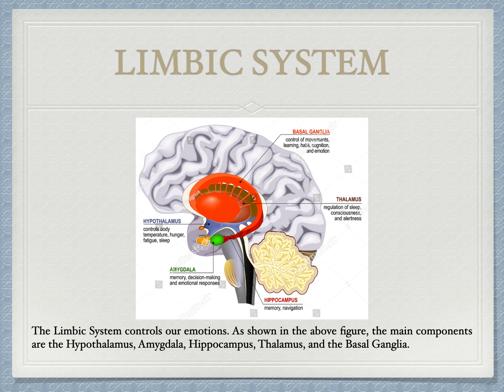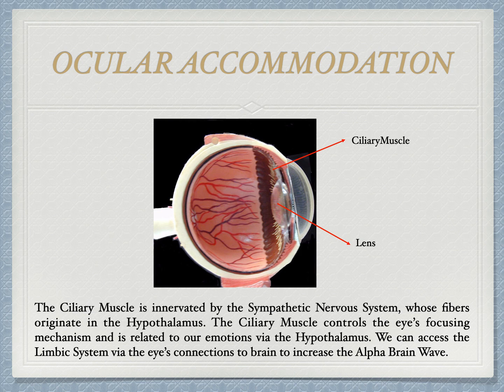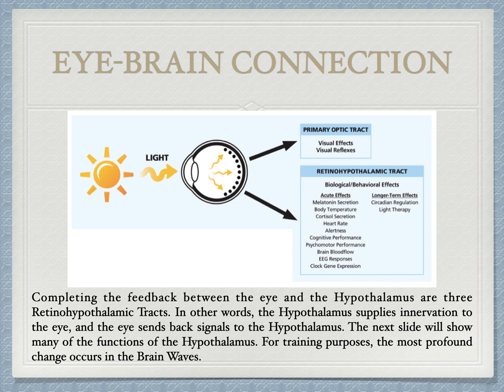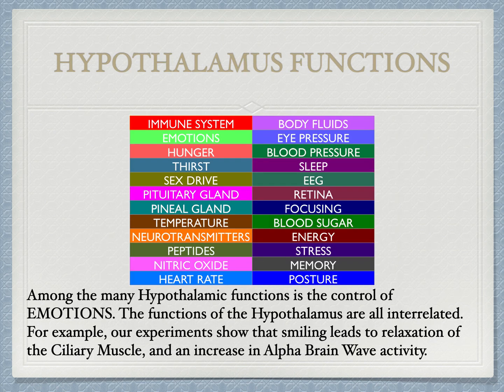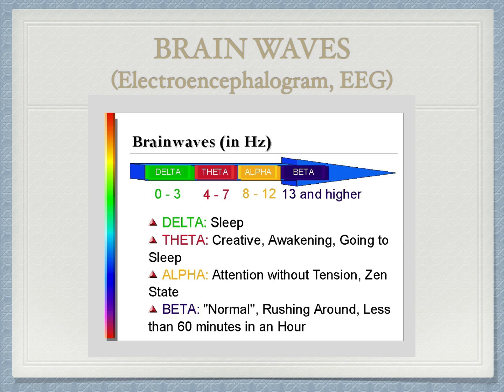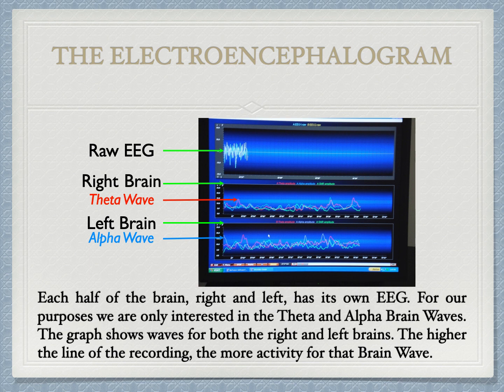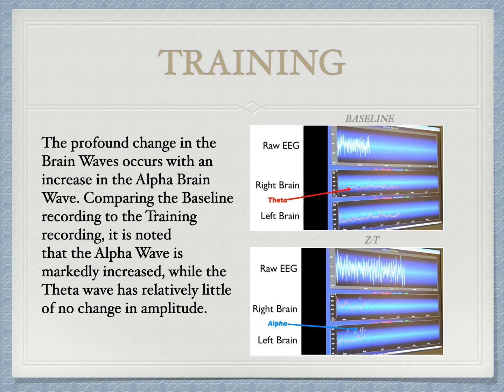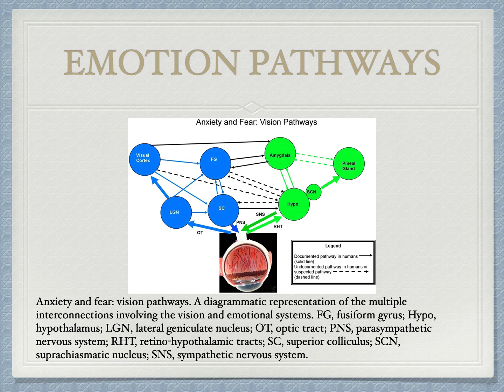Podcast 11 Vision and the Emotions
We are going to discuss how we have our emotions, what structures in the brain are involved in the emotions, and what connections they have to our vision.
We certainly know that our emotions affect both physically and psychologically The Podcast will help us to understand this relationship. The primary brain structure making these connections is the hypothalamus.